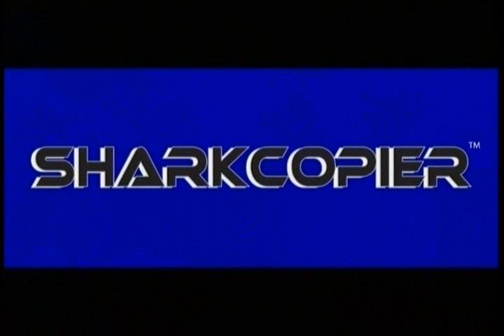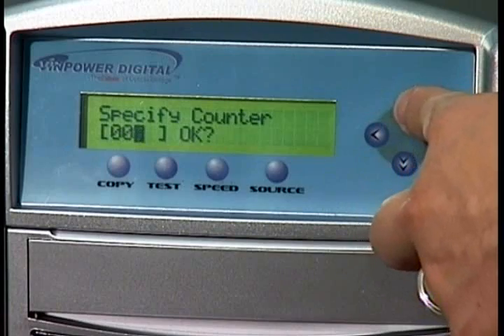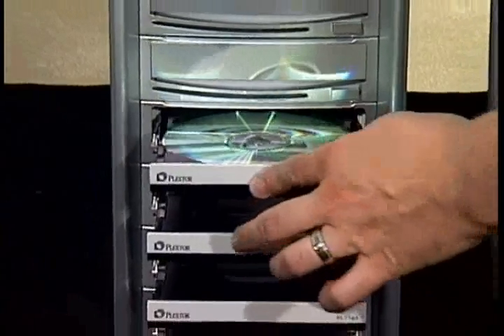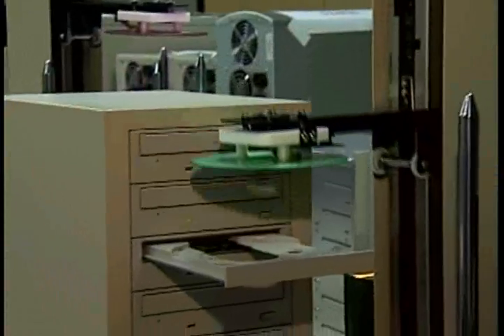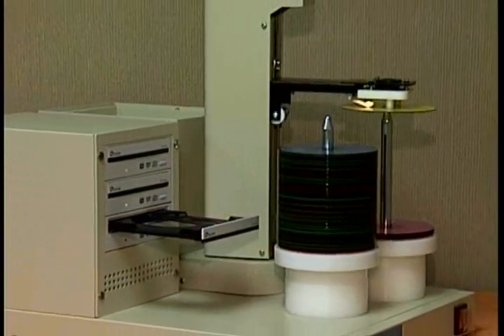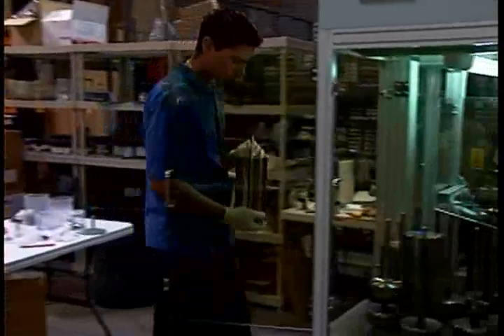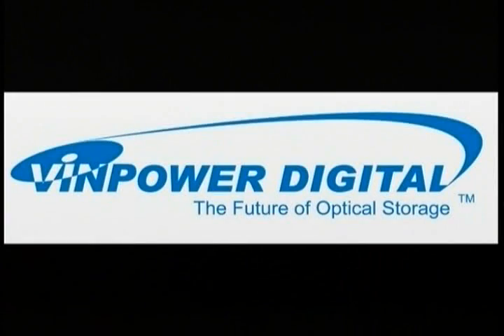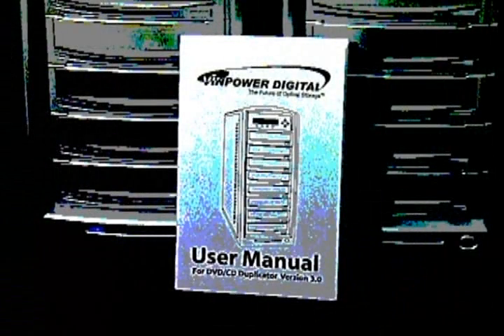How CD DVD Blu-ray BD duplicators are created by the manufacturer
Vinpower Digital is the leading manufacturer of standalone optical disc duplication equipment including Blu-ray, HD DVD, & CD / DVD capable duplication controllers, manual towers, and robotic autoloaders.  Learn how we are able to provide the largest volume of top quality duplication equipment while managing to treat all customers as though they are the only one.  With our corporate office in Los Angeles, California, USA and production offices in Taipei, Taiwan, we have the ability to deliver the most advanced and reliable standalone optical disc duplication equipment anywhere in the world.  As a true manufacture, Vinpower Digital has the ability to OEM/ODM customized applications and equipment for qualified vendors on a number of levels.  See this for yourself.

For further information on any or all of Vinpower Digital's line of duplicators please visit our